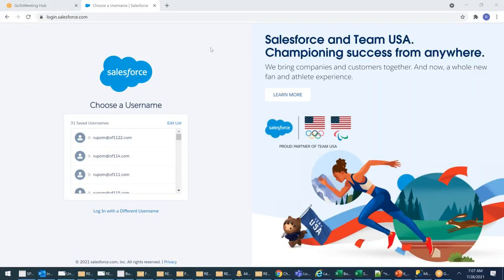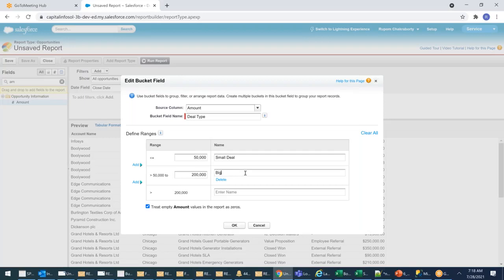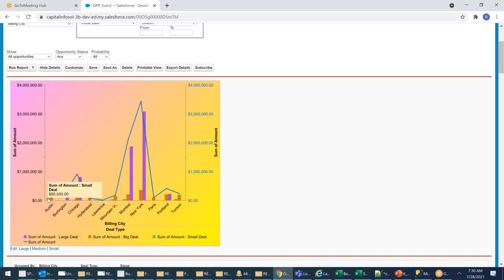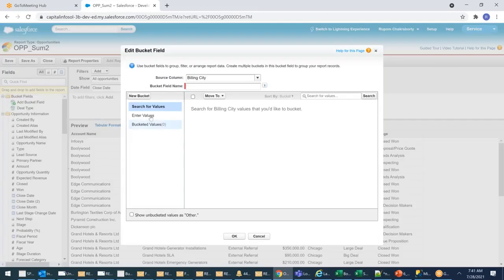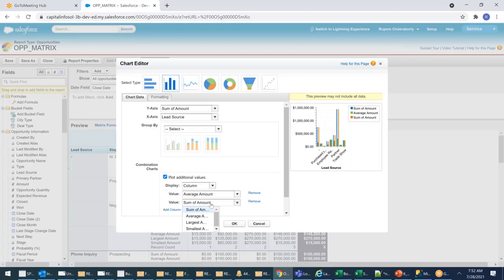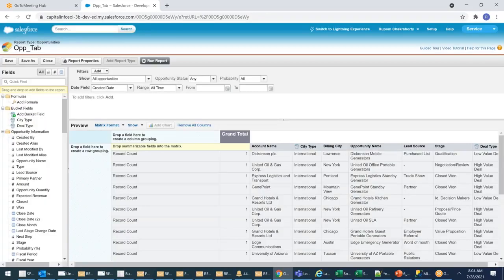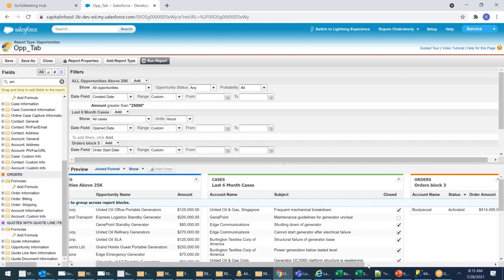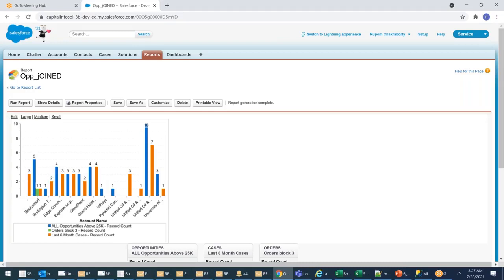24 Report Matrix Joined